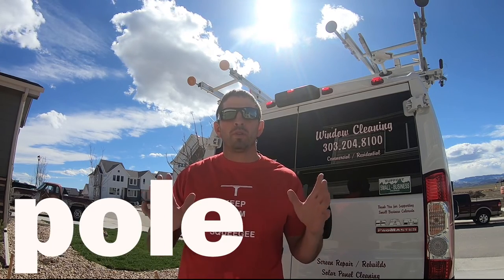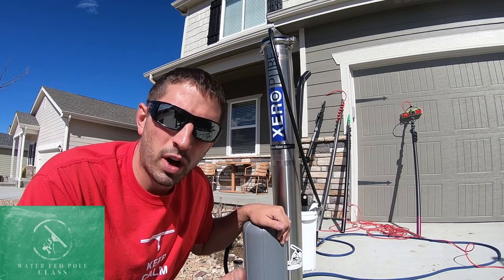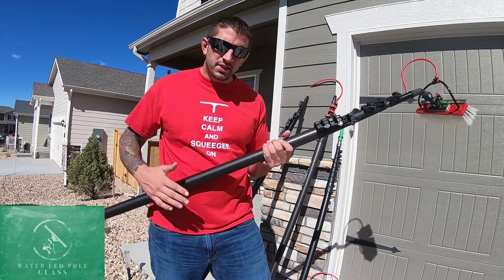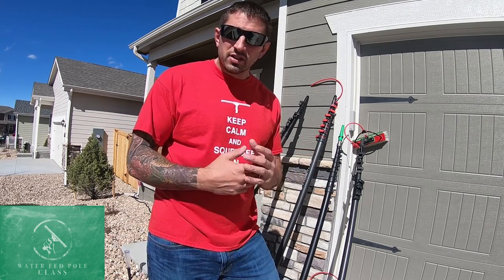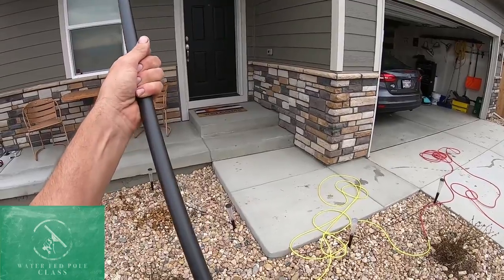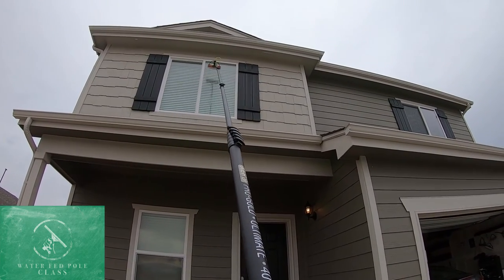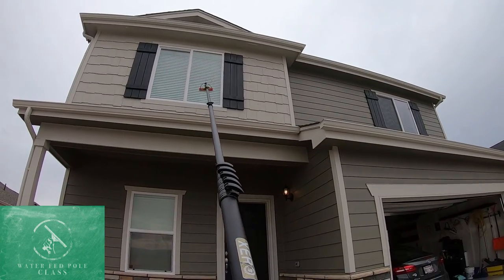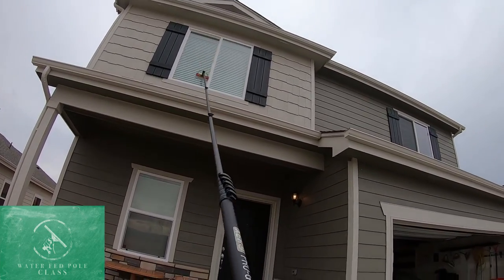What is a Water Fed Pole System?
SteveO the Window Cleaner brings us back to the basics - what is a water fed pole system?